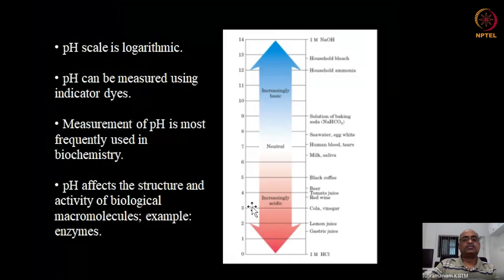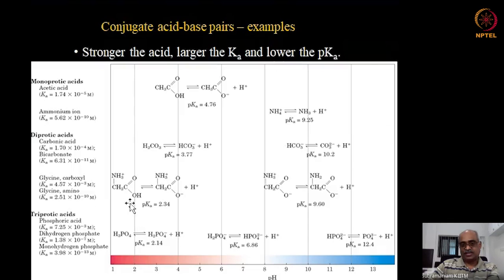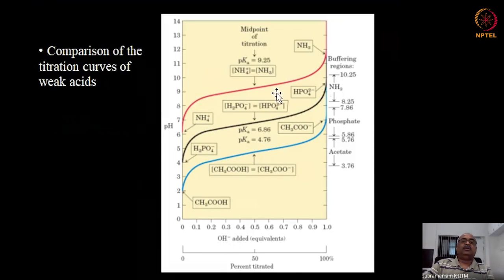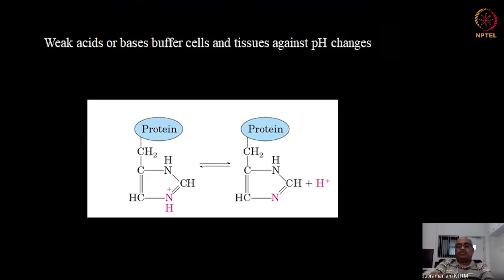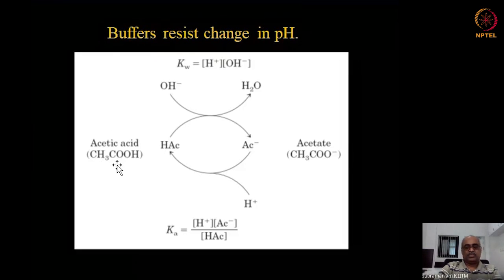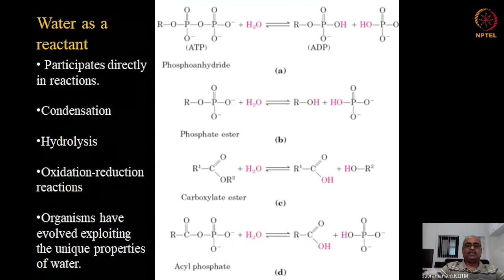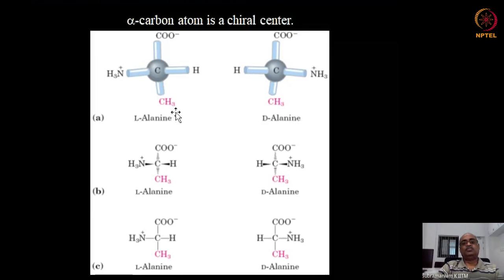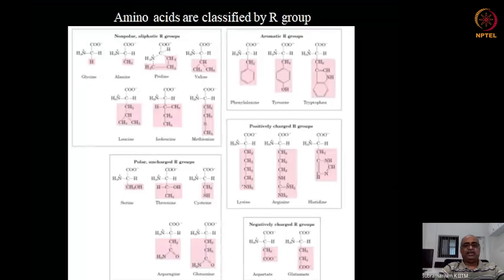Properties of Water (Part 2/2) and Introduction to Proteins